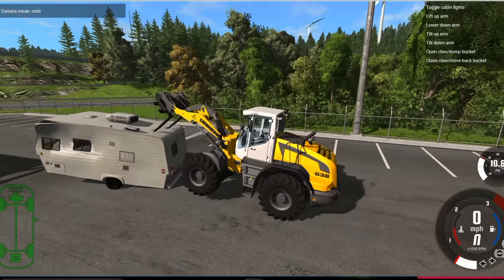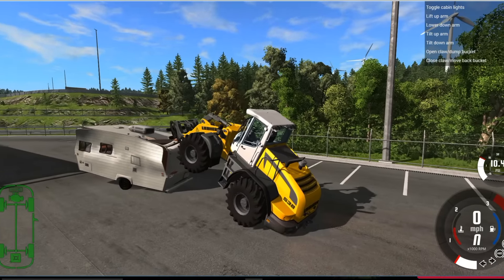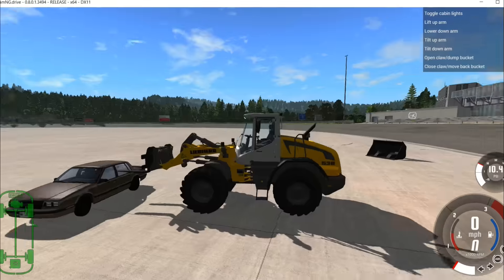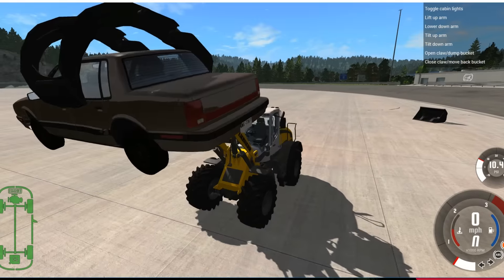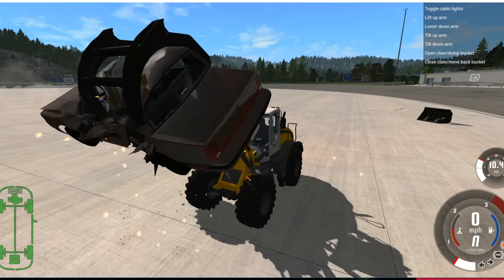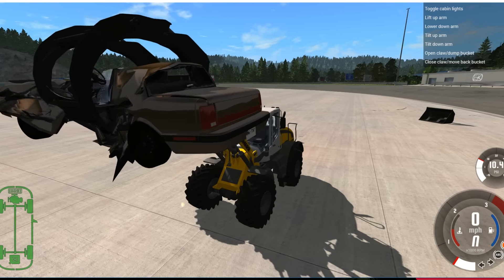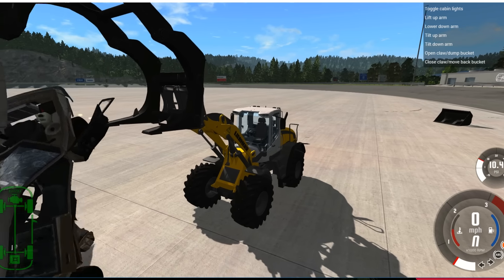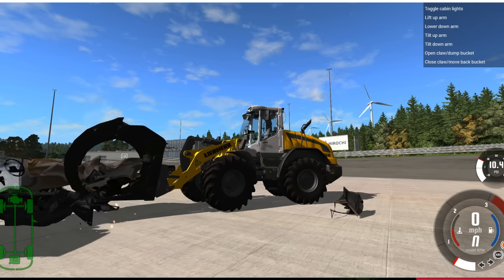Beamng Drive loader mod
This is an pc game called Beamng drive, This is a really awesome front loader.

16GB RAM
Power supply RM1000X Corsair
Water cooled